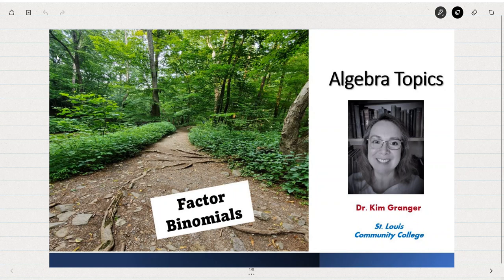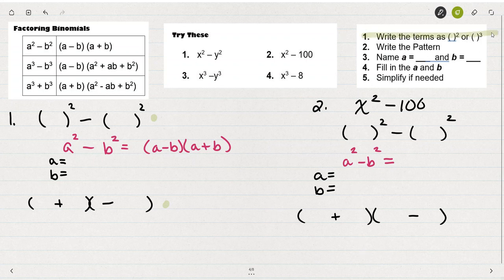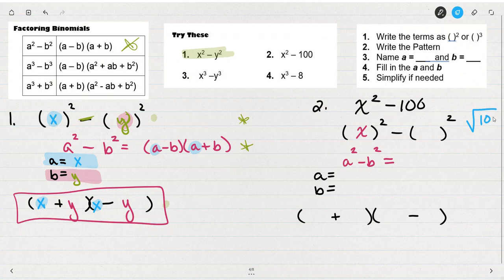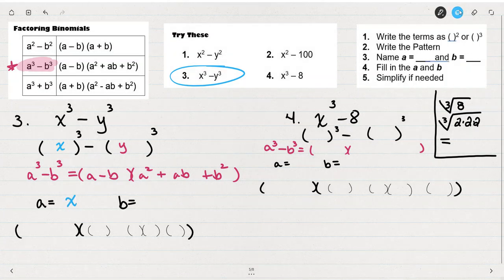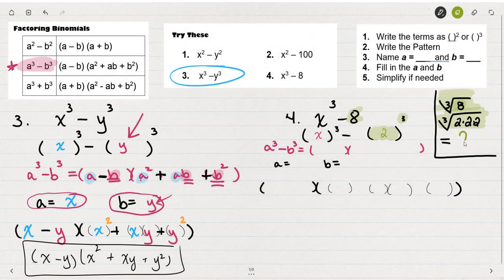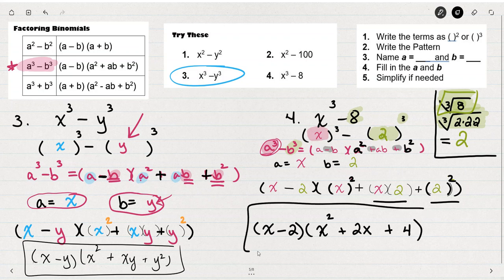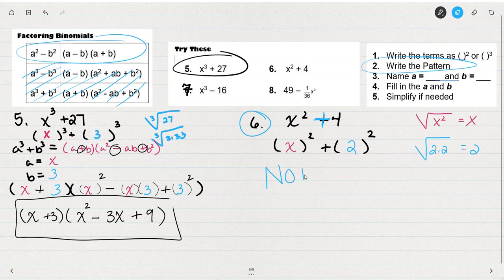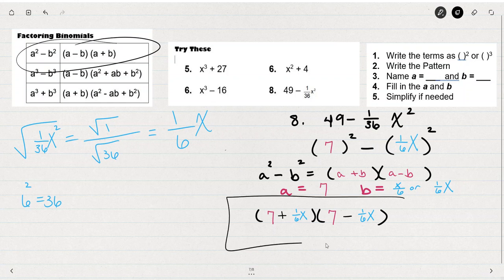MTH 140: Factor Binomials with 8 Examples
This Algebra Topic Video will walk you through the process to factor BINOMIALS.